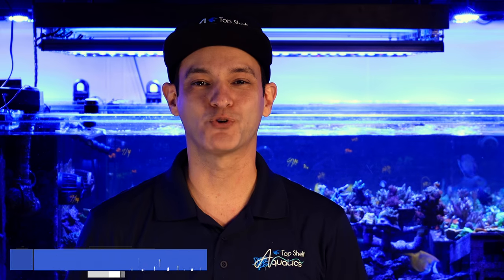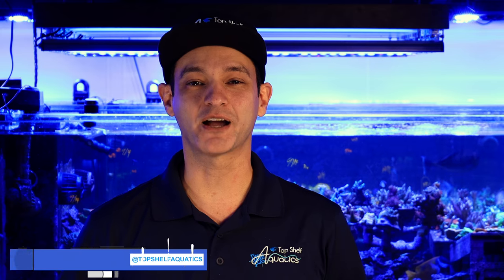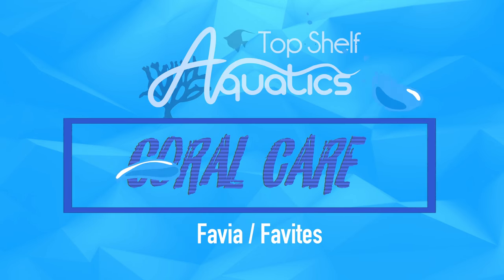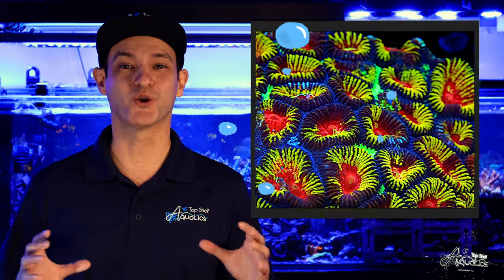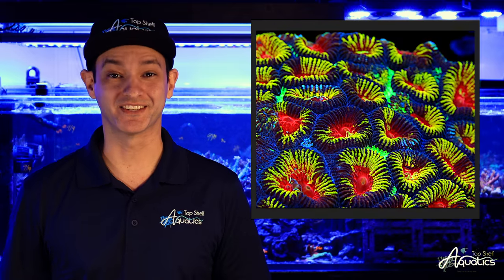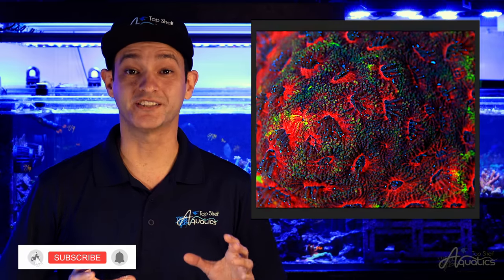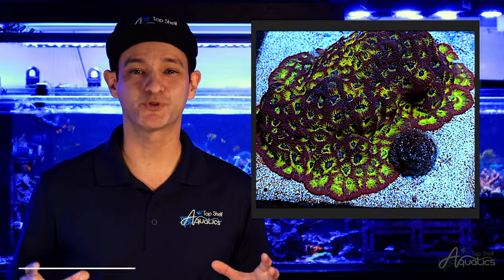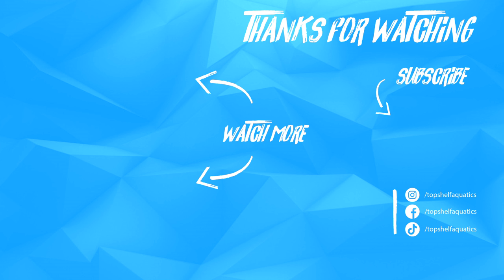Top Shelf Aquatics' Coral Care Series - Favia and Favites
For more content:
Be our friend:

Favia and Favites are two of the most popular Brain Corals in the reef-aquarium hobby. They are fairly inexpensive and easy to care for, making them a popular choice amongst hobbyists.

The similarities between these two corals is uncanny. Distinguishing between them with the naked eye can prove to be difficult.

You can attempt to identify between these corals by looking at their corallites. Specimens that share a common skeletal wall are considered a favite and a favia will have two distinct walls.

When it comes to husbandry and care requirements, Favia and Favites are nearly identical so no need to panic if you cannot properly identify between the two.

These corals have the potential to grow rapidly under the right conditions. Low to moderate flow and lighting is preferred.

Favia and Favites are known to be aggressive when placed within a close distance of another coral, so be mindful when finding a suitable location. Allow for at least 2-4 inches of space between species.
Keep a watchful eye for the appearance of sweeper tentacles for the first few weeks. This ensures you prevent any potential coral-warfare issues and coral losses.

Favia and Favites receive the majority of their needed nutrients through photosynthesis but target feeding will help promote faster tissue growth. Feeding tentacles are typically seen in the evening. At this time you can provide food directly to the coral polyp before your lights go out. This is best done 1-2x a week.

These corals feed on a wide variety of small foods and amino acids. Some of our favorites here at Top Shelf are: Aquavitro Fuel, PE Mysis, Calanus, and Benepets.

Favia and Favites are popular, often inexpensive, and easy to care for corals. Their multitude of coloration and patterns range from simple, to extravagant and ornate, making some types highly desired and sought after by collectors of all types.

Thank you for joining our Top Shelf Aquatics coral care series. I’m David and we’ll see you again in our next episode.